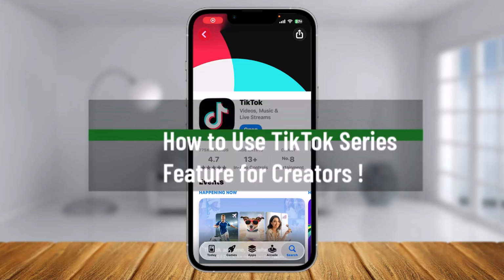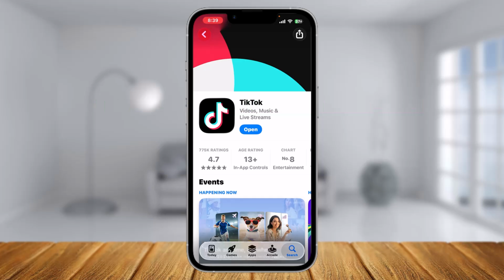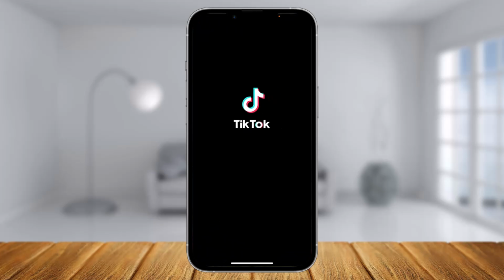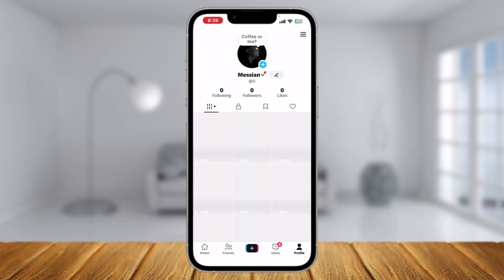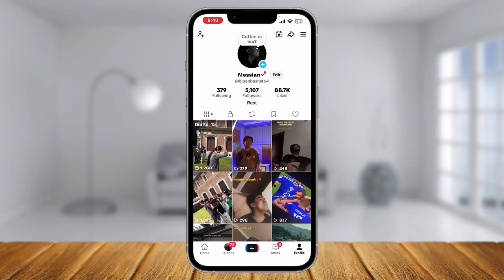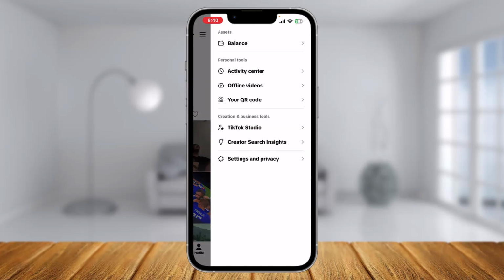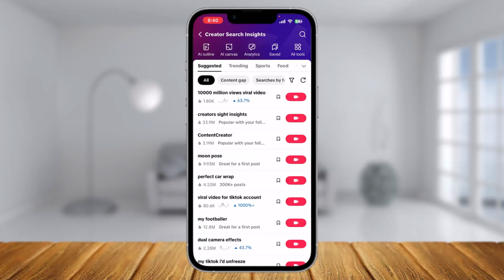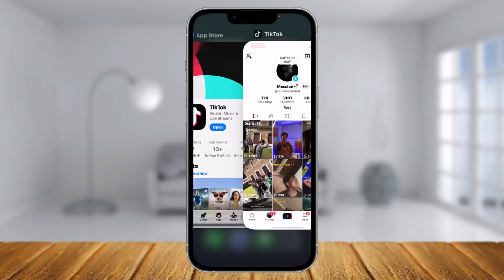How to Use TikTok Series Feature for Creators !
The TikTok Series feature allows eligible creators to post exclusive, paywalled collections of premium content and monetize their audience directly on the platform. To qualify for Series, account owners generally need to be at least 18 years old, maintain a public creator or personal account in good standing with no recent community guideline violations, and have a minimum of 10,000 followers, though creators with lower follower counts can sometimes apply by linking premium content previously sold on other platforms. Meeting these baseline requirements ensures that your account unlocks access to advanced creator tools and monetization options across the application.

Once your account meets the necessary eligibility criteria, setting up a new collection takes place directly inside your TikTok Studio menu. You can navigate to your profile, open the top menu bar, select TikTok Studio, and tap on the Series option located within the monetization tools section. From there, you can choose the create new series option to set up your paywalled collection, complete with an engaging title, detailed description, cover photo, and a customized price tag ranging anywhere from one dollar to nearly two hundred dollars.

After establishing your title and pricing structure, you can begin uploading premium episodes ranging from 30 seconds to 20 minutes in length, with a maximum limit of up to 80 videos per series. Once uploaded and submitted for standard safety review, you can link the completed series directly to your public videos or showcase it prominently on your profile page for fans to purchase. Leveraging paid series content offers creators a powerful stream of revenue while providing dedicated followers with longer, in-depth tutorials, courses, or exclusive behind-the-scenes video collections.